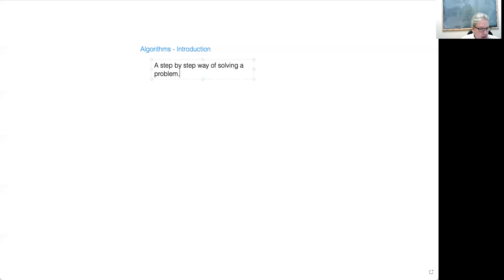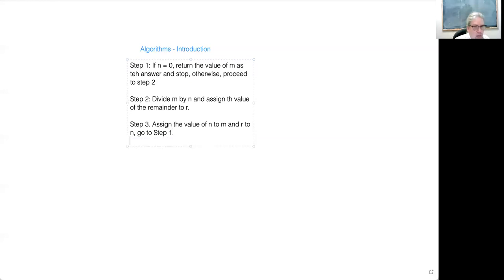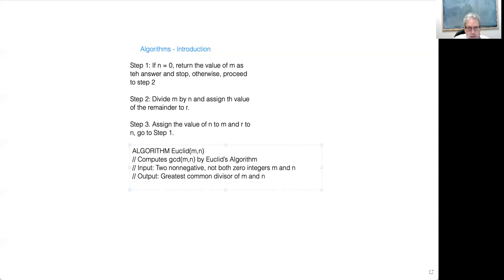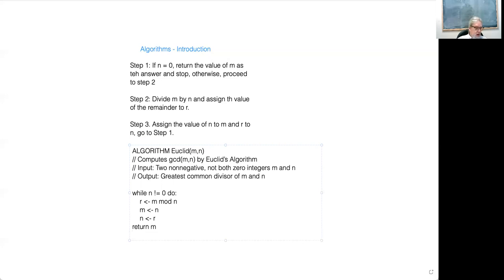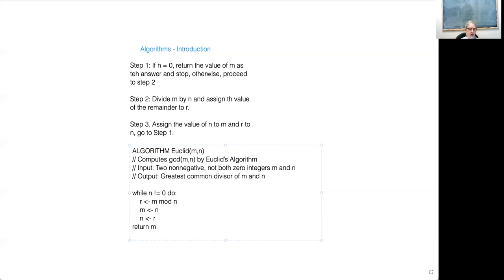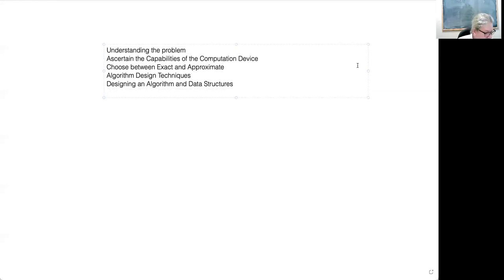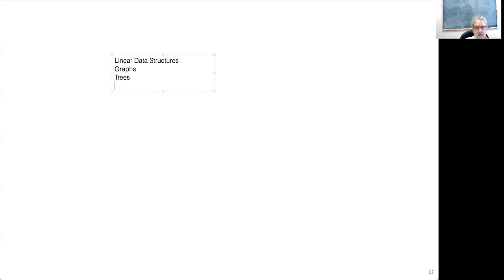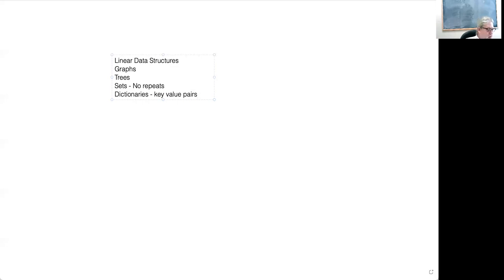Week 1 - Introduction to Algorithms